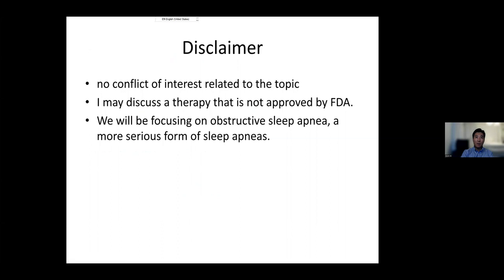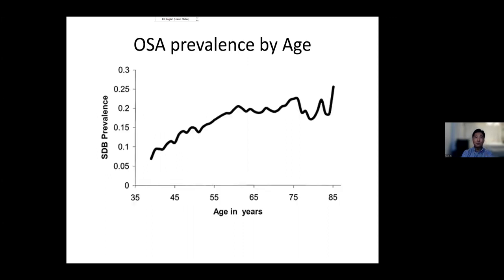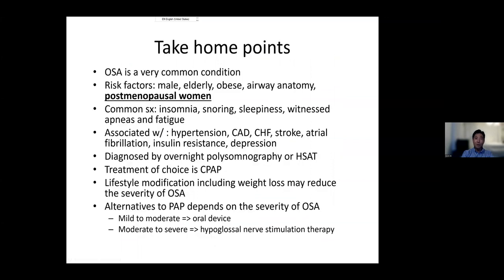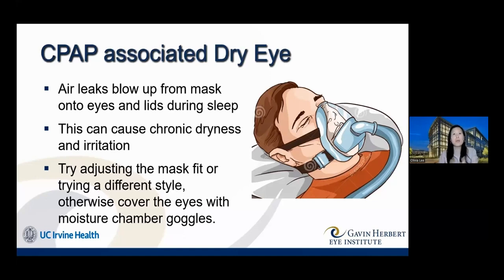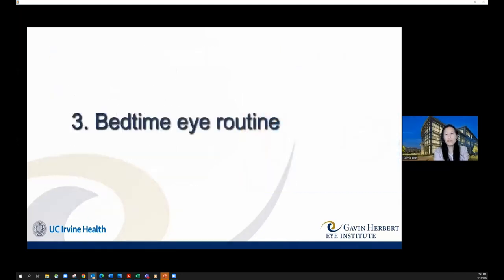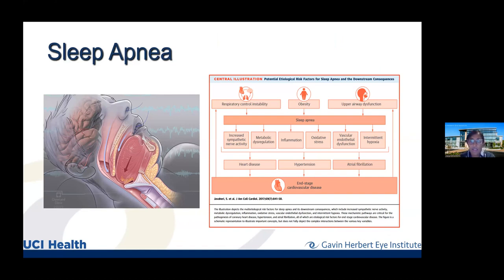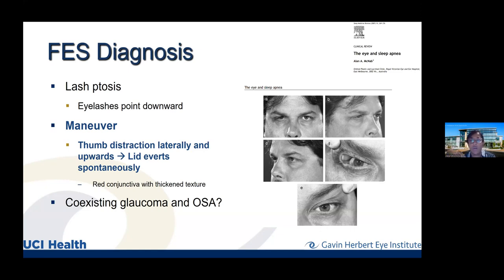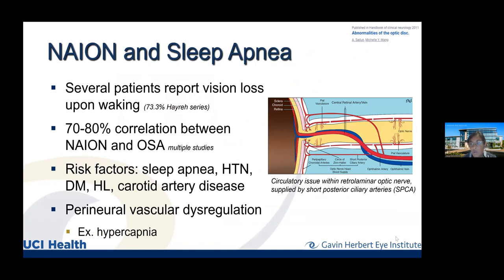2022 Community Lecture Series: Eyes and Sleep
This month's lecture on Eyes and Sleep features:

Dr. Kevin Im (UCI Sleep Medicine Services) speaking on Sleep and eye health: Focusing on sleep apnea and its treatment

Dr. Olivia Lee speaking on Dry eye and other related issues

Dr. Lilangi S. Ediriwickrema speaking on Sleep apnea, saggy eyelids and anterior ischemic optic neuropathy

Learn more about our Community Lecture Series and register for an upcoming Lecture